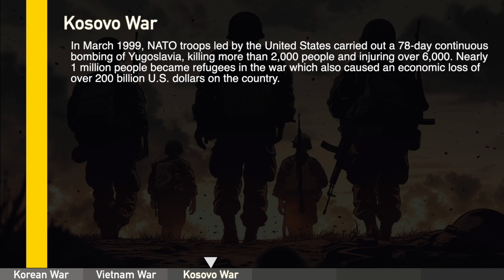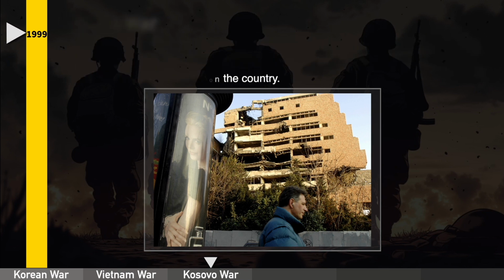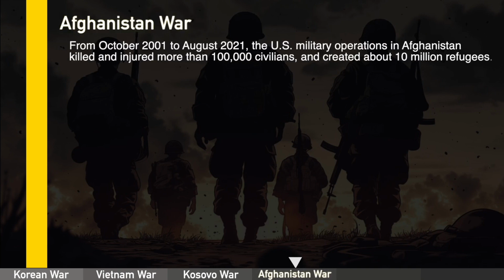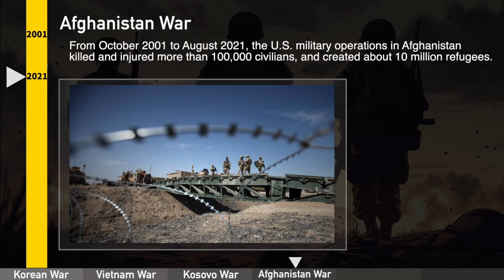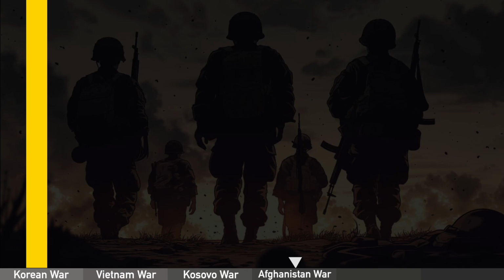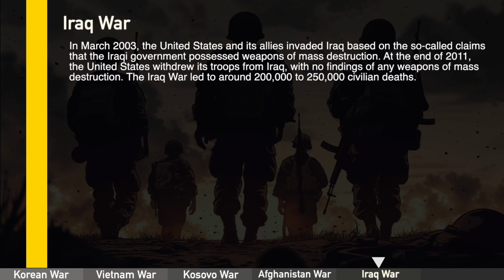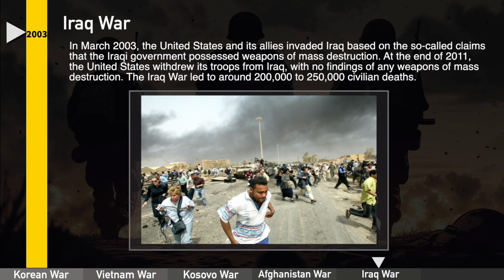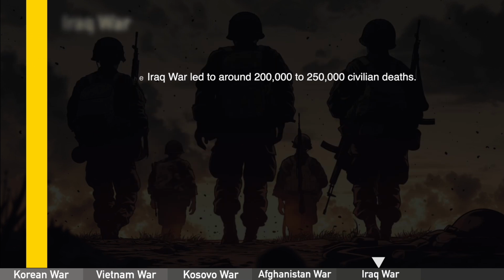A brief history of wars launched by U.S. after WWII | AIGC Footage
Throughout the 240-plus-year history of the United States, there were less than 20 years in which the country was not at war. Let's take a brief look at some major wars the United States fought after World War II.